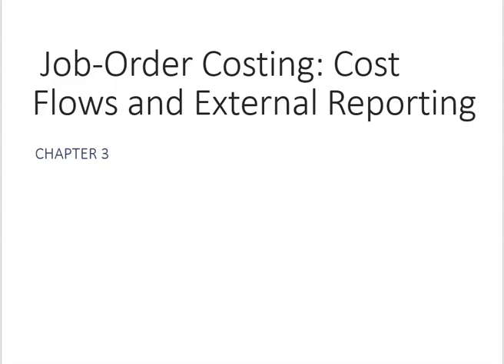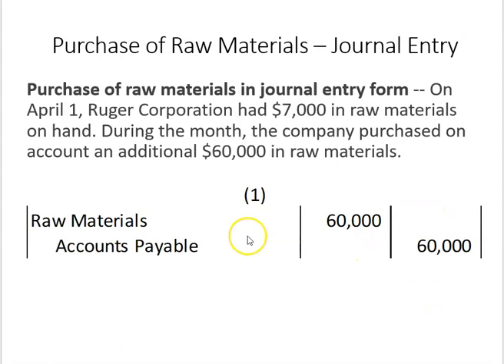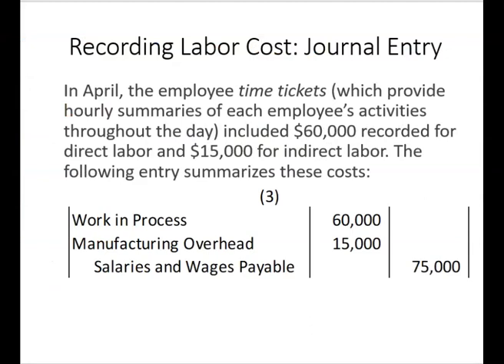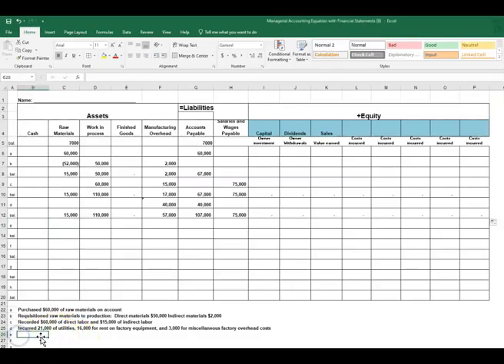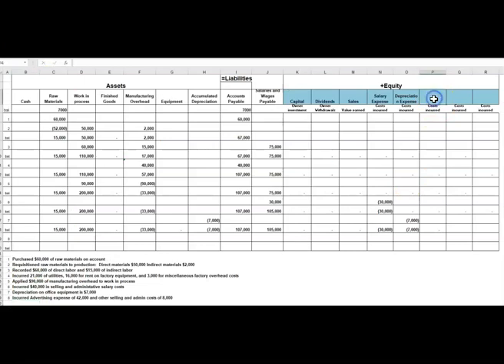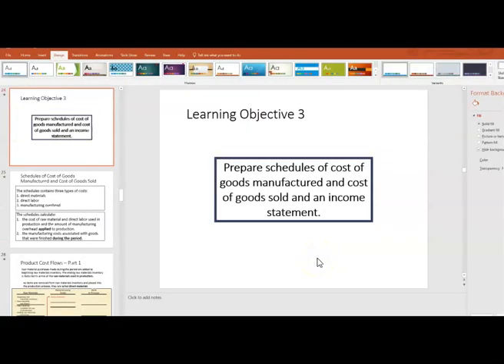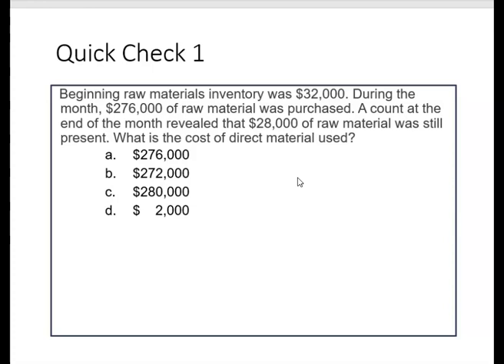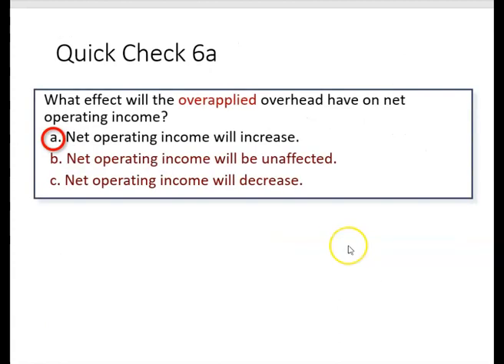Chapter 3 Managerial Accounting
Shows Job Order costing in Accounting Equation